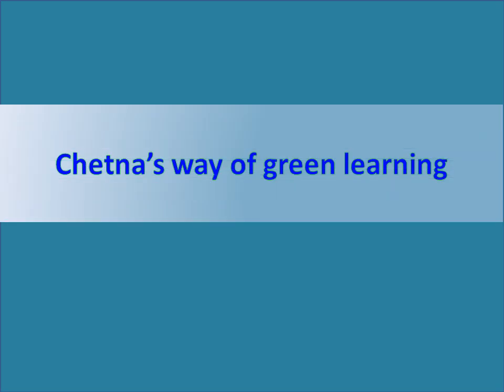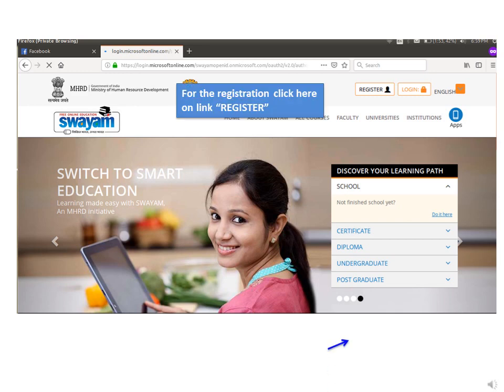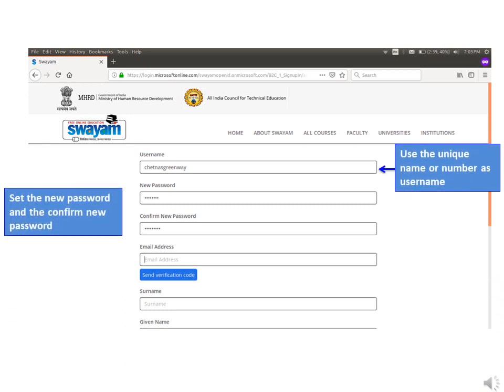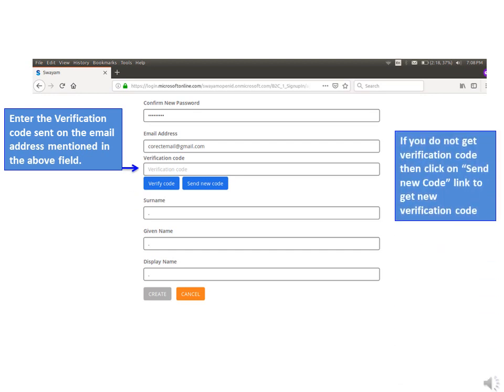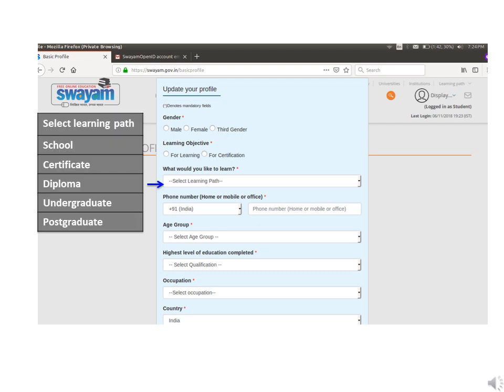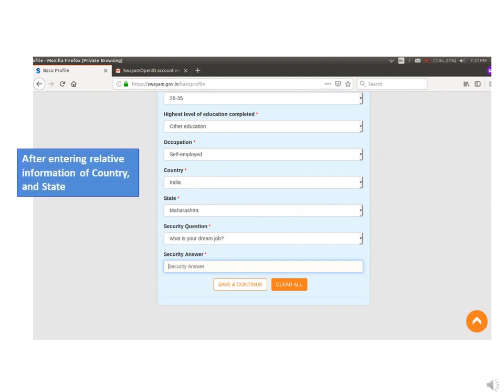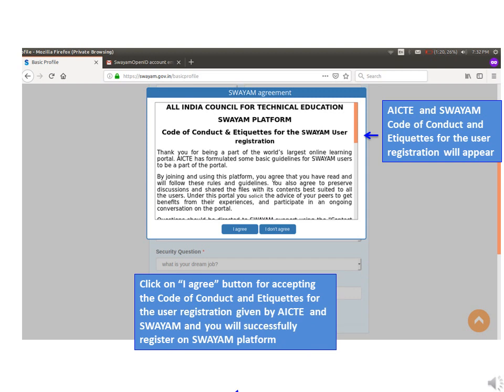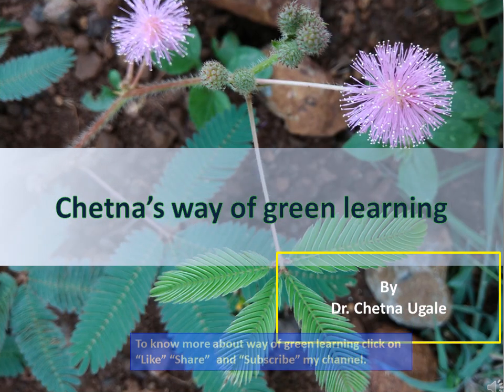How to register on SWAYAM platform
As a SWAYAM mentor, this is next video of this series.  SWAYAM is study webs of Active learning for Young Aspiring Minds.  Registration is mandatory on SWAYAM platform. This video will help you and students to registrar on SWAYAM platform.

Dr. Chetna Ugale
Assistant Professor